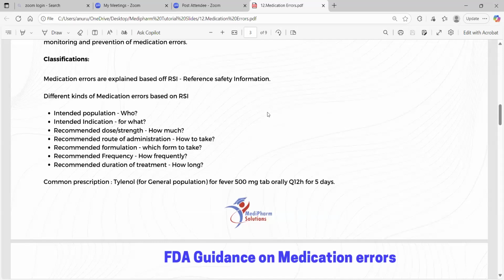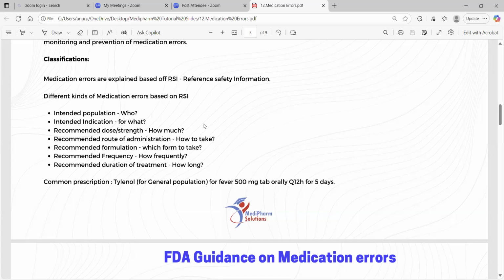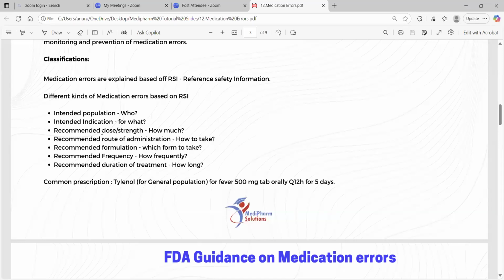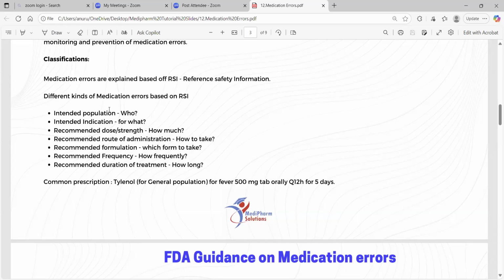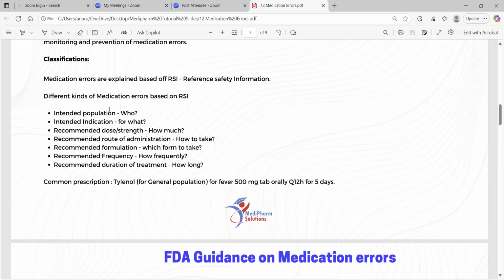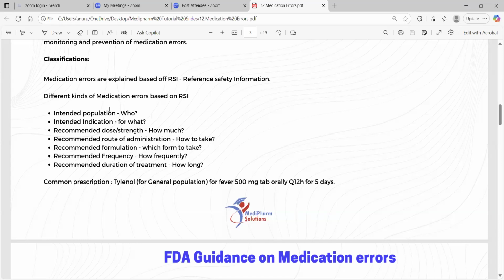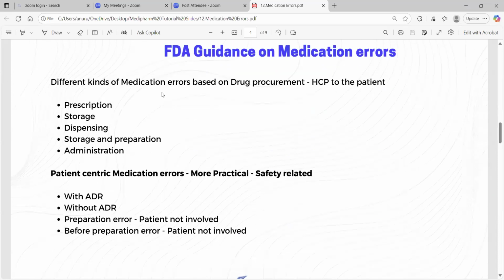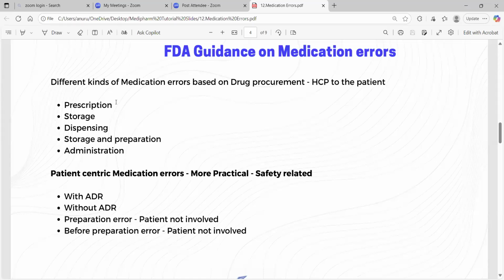Live Class - Dr. Mehar